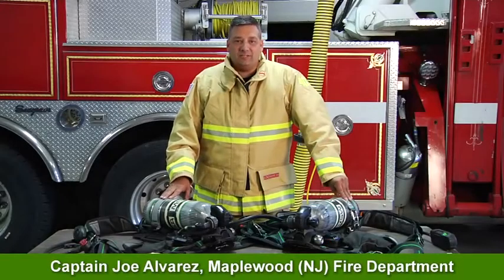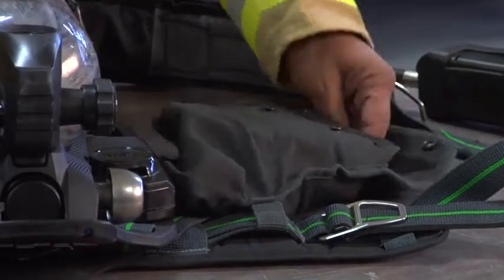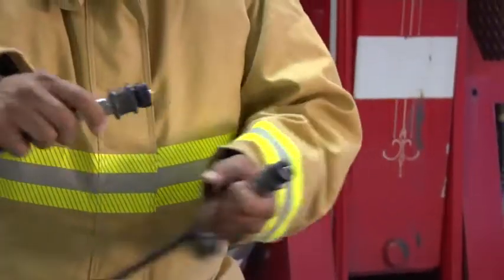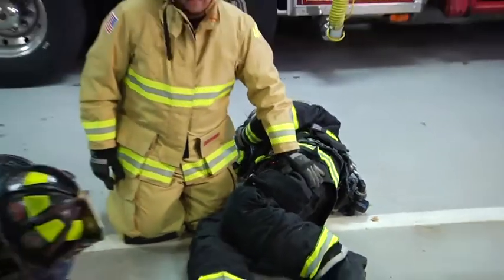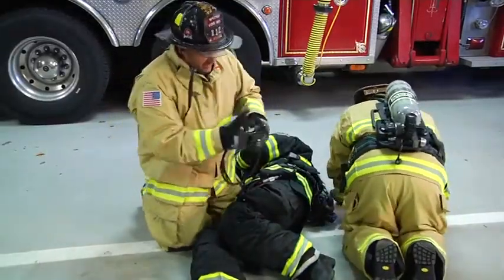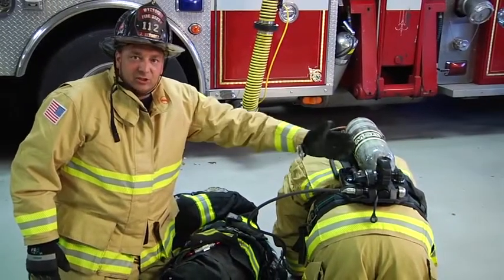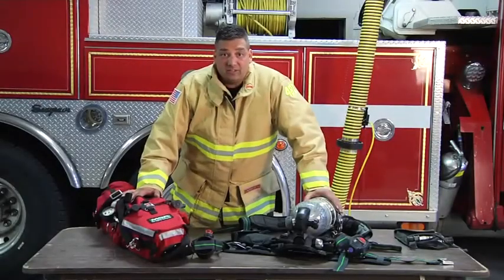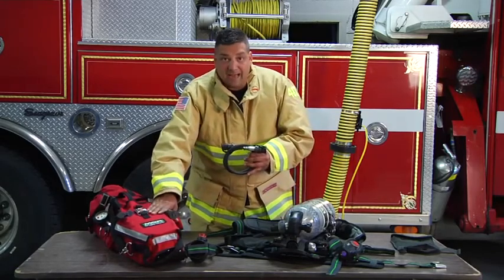Transfill Line and RIT Pack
In this new MSA Quick Tip, Joe Alvarez and company demonstrate MSA's transfill system for SCBA, as well as the interface with the MSA RIT pack. #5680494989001